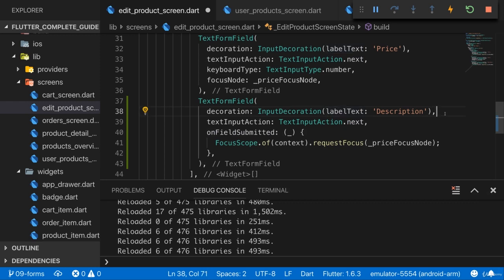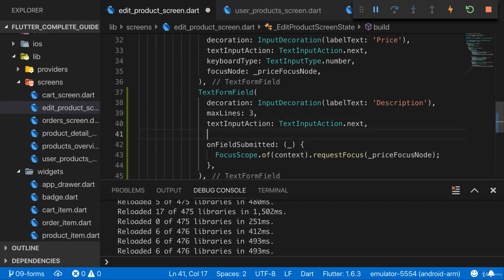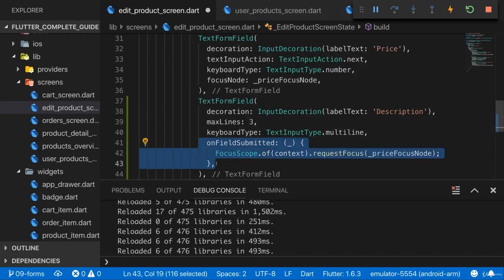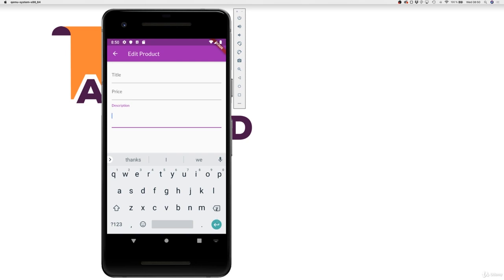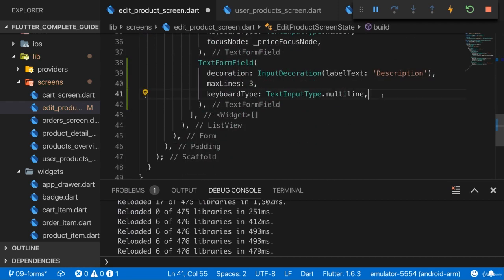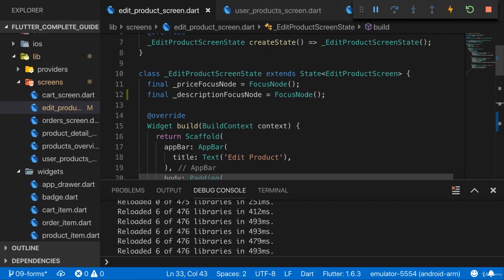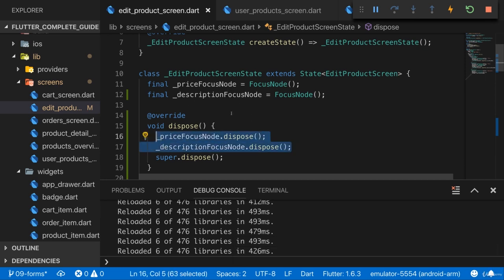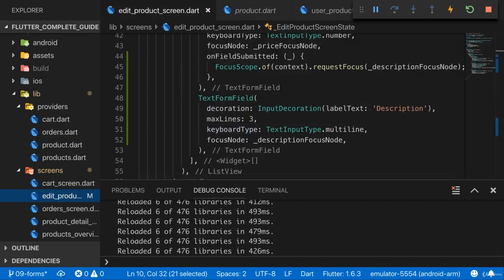010 Multiline Inputs & Disposing Objects